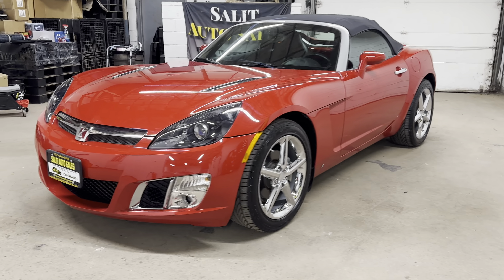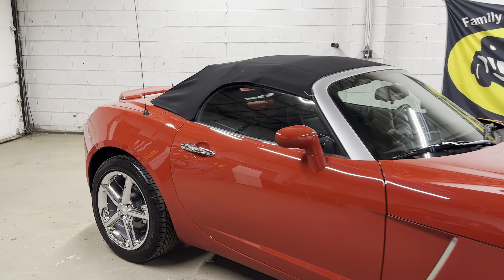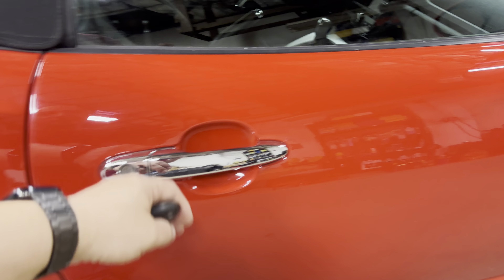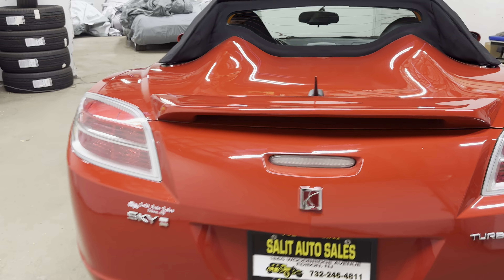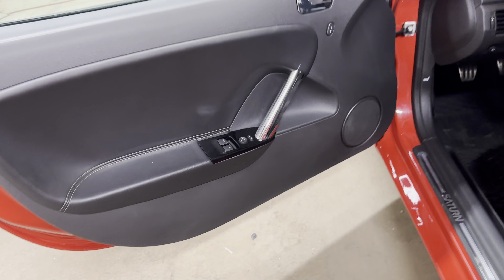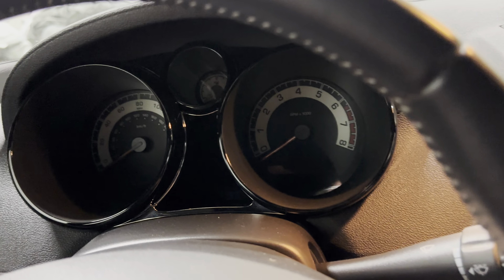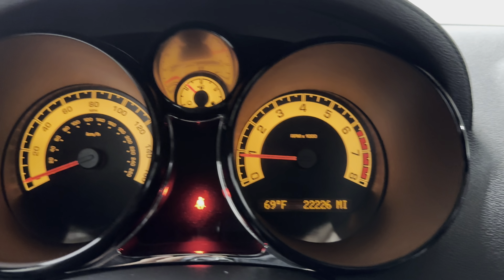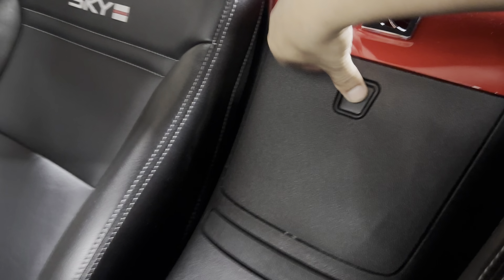Discover the Thrill of the 2009 Saturn Sky Redline Edition | Low Mileage, Clean History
Get ready to experience driving bliss with the 2009 Saturn Sky Redline Edition, boasting an impressive low mileage of just 22,000 miles. This captivating Sky has been preserved in pristine condition, with a smoke-free interior, and comes with a certified Carfax report ensuring its clean history.

Under the hood, you'll find a powerful 2.4L Ecotec engine paired with a thrilling turbocharger, ready to unleash exhilarating performance on the open road. Embrace the joy of manual driving with the 5-speed transmission, while ABS and traction control ensure a safe and confident ride.

Inside, the luxurious leather interior and power amenities like windows, door locks, and mirrors add comfort and convenience to every journey. Let the Monsoon Sound System envelop you in premium audio quality as you cruise along in style.

Admire the striking appearance of the Saturn Sky, featuring chrome alloy wheels and a rear spoiler that exude sporty elegance.

For transparency and peace of mind, the Carfax Report is available on our website with no hidden fees. At Salit Auto Sales, we offer straightforward pricing, including the cost of the vehicle, NJ state sales tax, NJ motor vehicle fees, and a $249.50 documentary fee. No surprises - just a seamless buying experience.

Experience the thrill of the 2009 Saturn Sky Redline Edition today! for more details and to discover why this low-mileage beauty is the perfect addition to your driving adventures.

The Carfax Report is available on our – Our fees are the cost of the vehicle, NJ state sales tax, NJ motor vehicle fees and a $299 documentary fee. That is, it, we have ZERO hidden fees.  The NJ motor vehicle fees apply to those vehicles being registered in NJ.